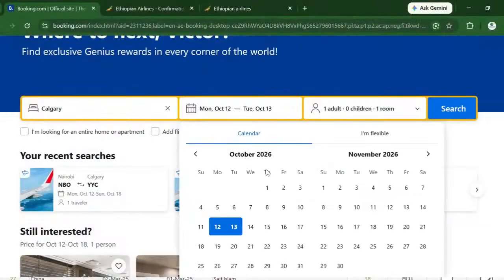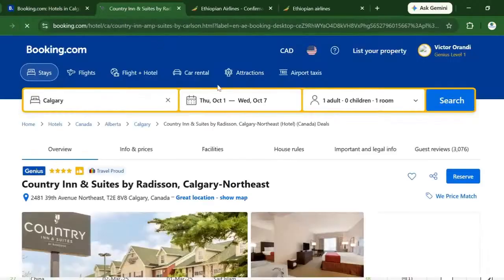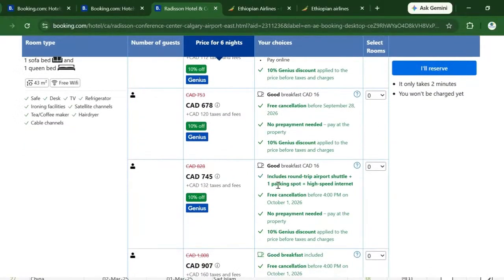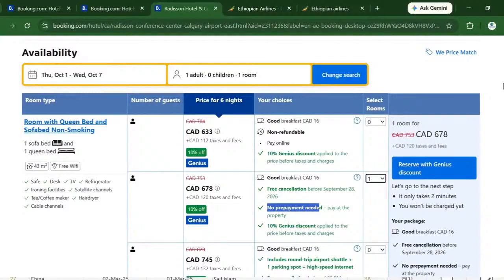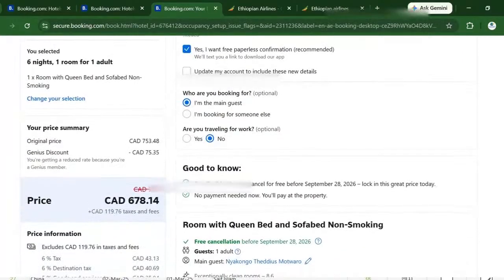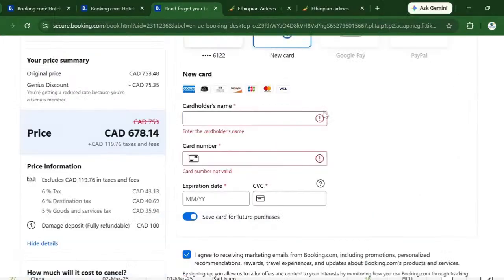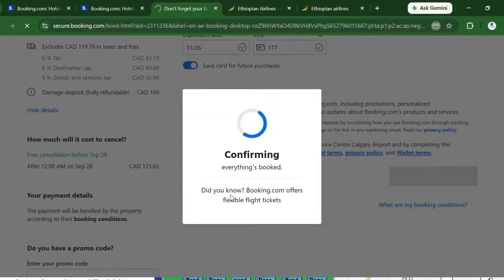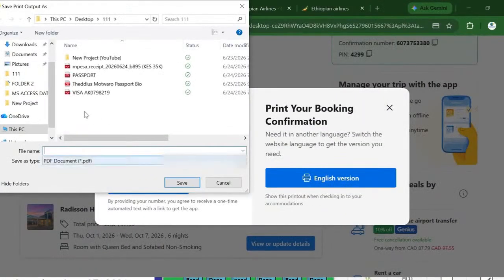Hotel Reservation Made Simple: Step‑by‑Step Booking Tutorial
Planning your next trip? Learn how to book hotels online easily and securely with this clear, professional guide. Whether you’re a first‑time traveler or a frequent guest, this tutorial walks you through every step — from choosing the right hotel to confirming your reservation.

✅ What you’ll learn:

How to find trusted hotel booking websites and apps

Comparing prices, reviews, and amenities

Making secure payments and getting instant confirmation

Tips to avoid booking mistakes and hidden fees

🎯 Perfect for: travelers, students, business guests, and anyone booking hotels for the first time.